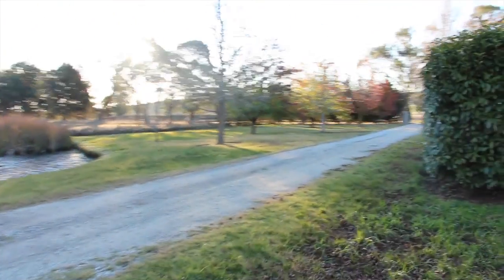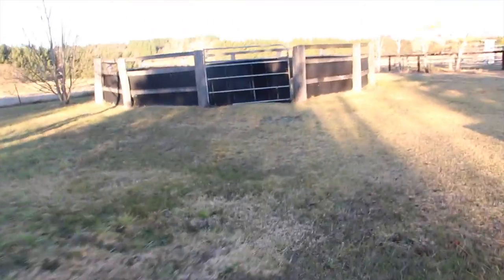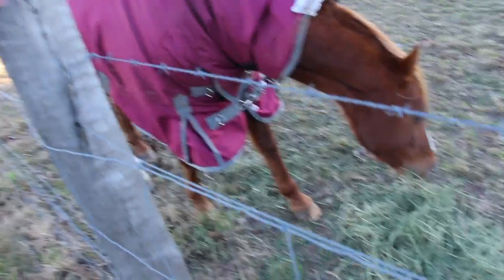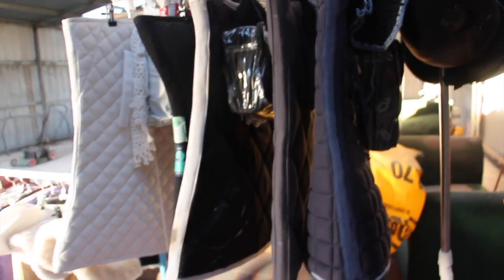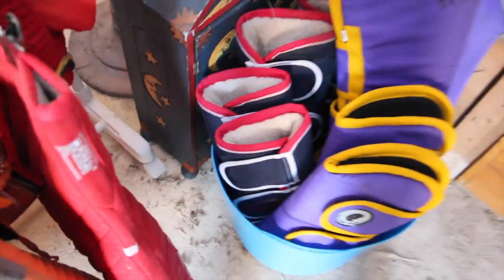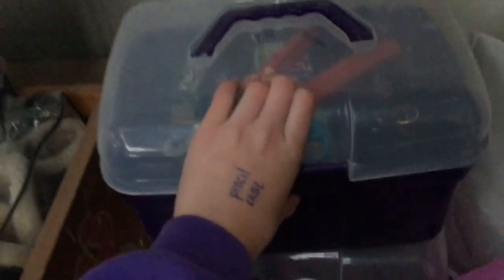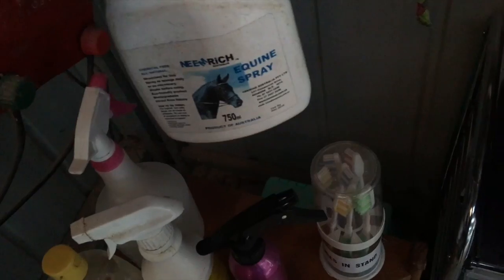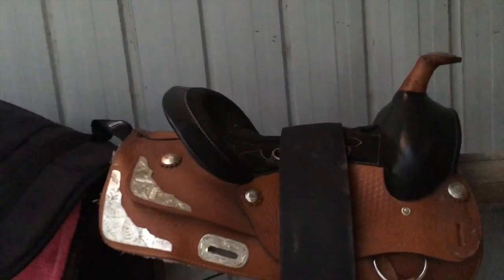BARN TOUR!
▬▬▬▬▬▬▬▬▬▬▬▬▬▬ஜ۩۞۩ஜ▬▬▬▬▬▬▬▬▬▬▬▬▬
▬▬▬▬▬▬▬▬▬▬▬▬▬▬ஜ۩۞۩ஜ▬▬▬▬▬▬▬▬▬▬▬▬▬

HollyHall Farm
Qualified riding instructor and fixes problem horses